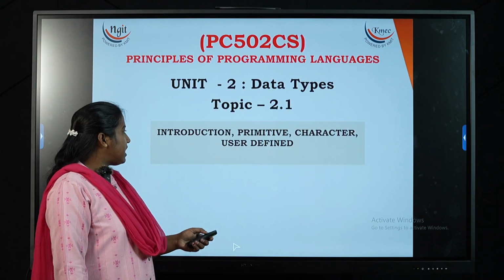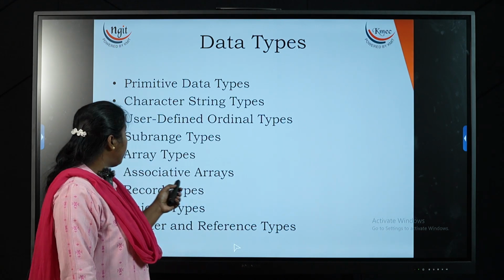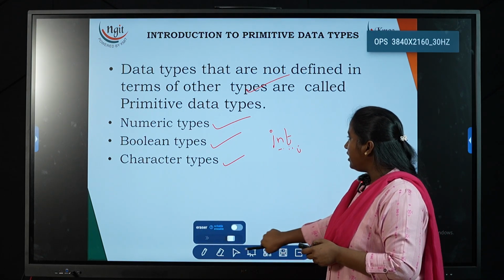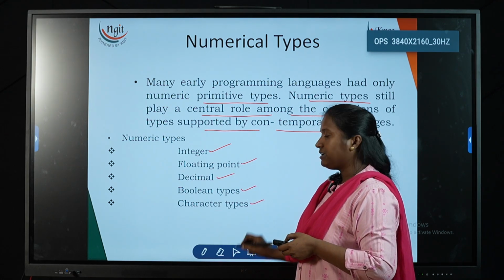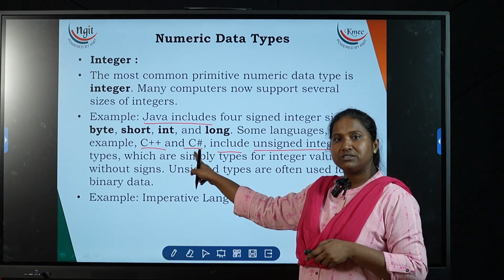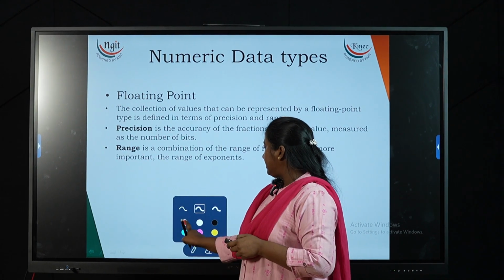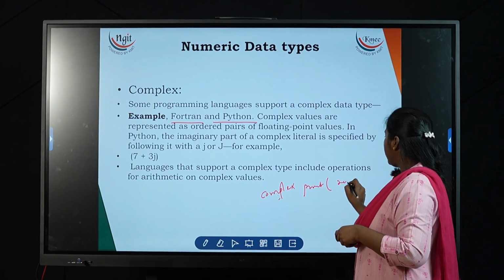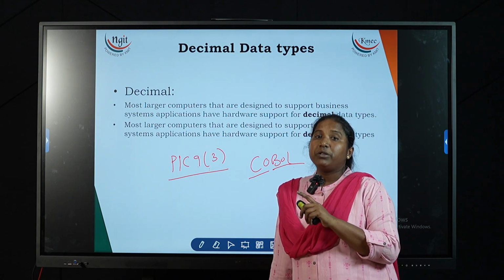2 1 Datatypes Primitive type